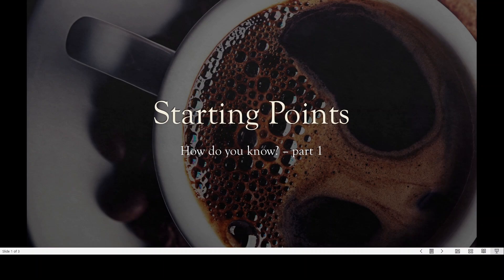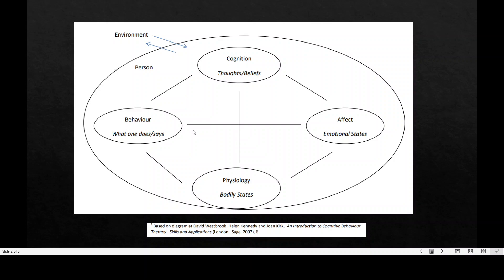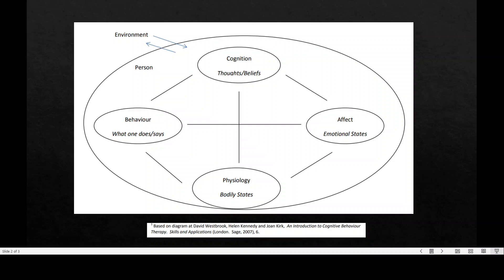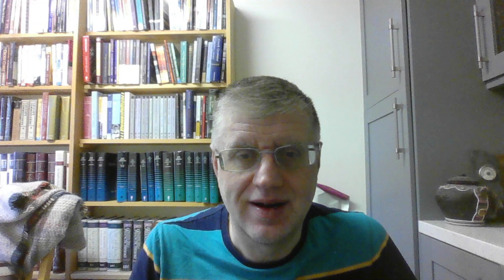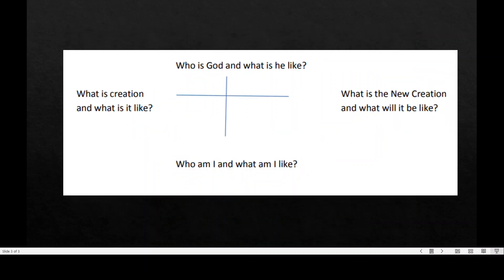Starting points for a messy world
Part 1 of "How do we know" including a look at CBT and the truth and lies we can believe about God